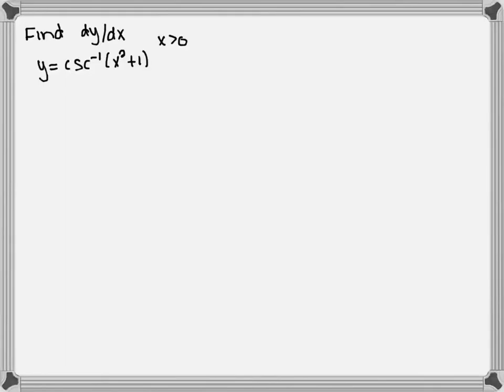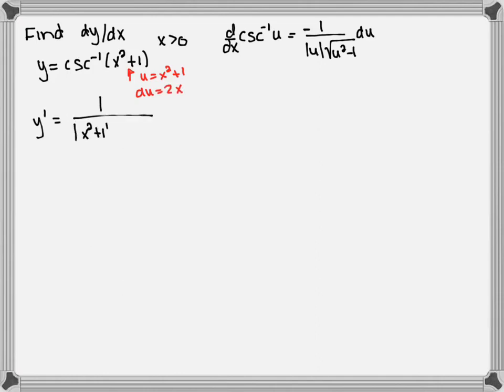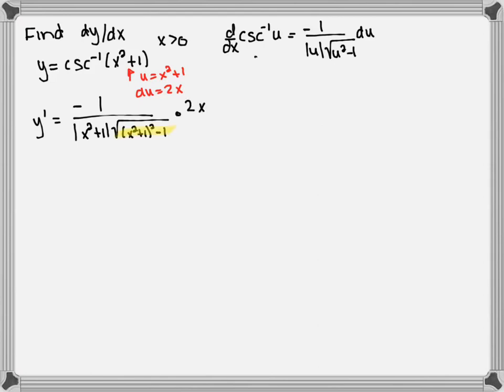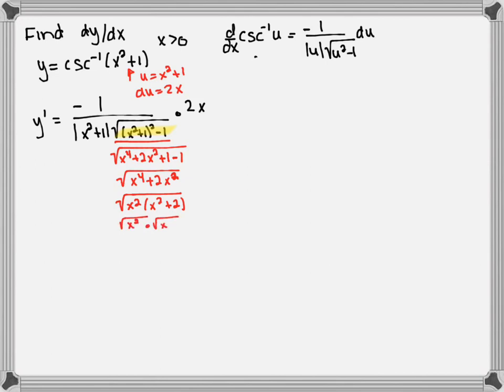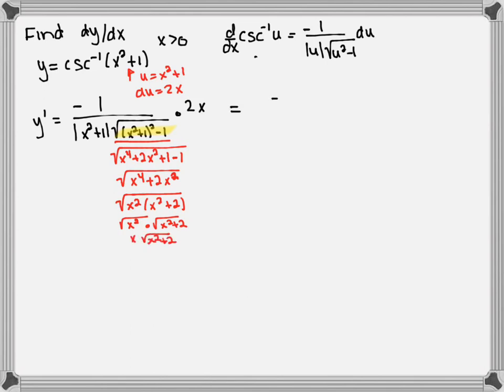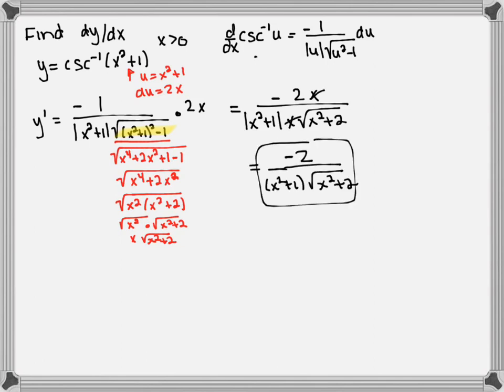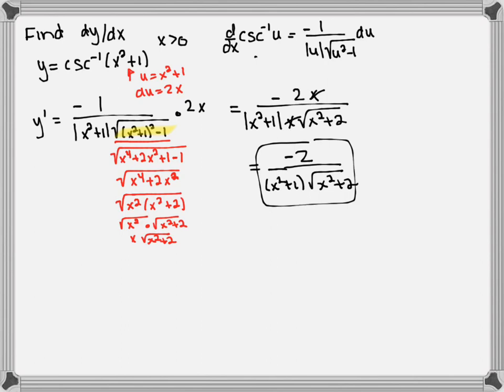20b Chapter 3 P2 Review 2015 16